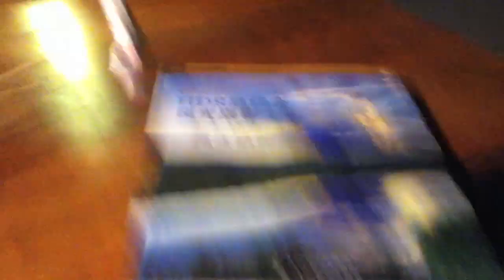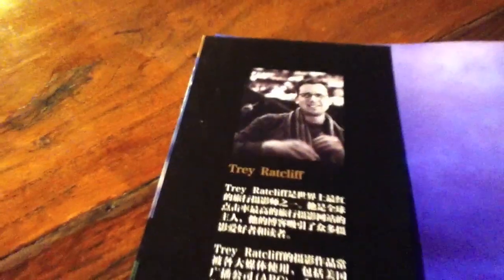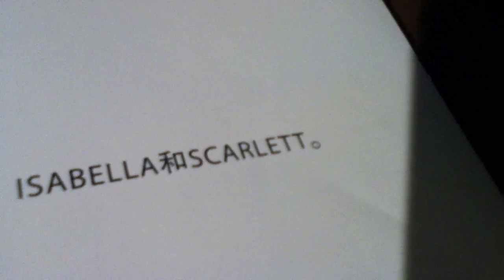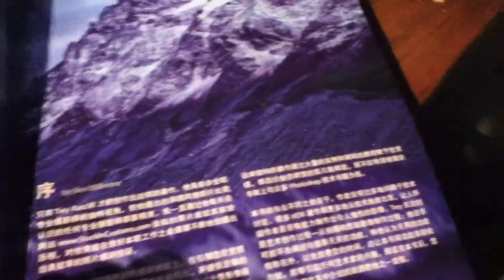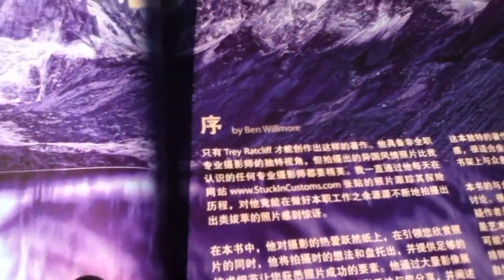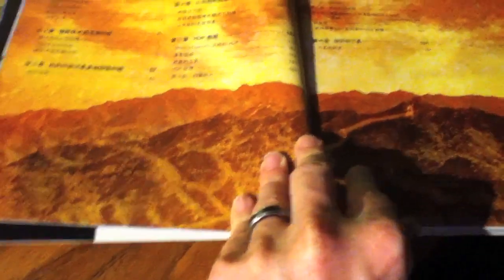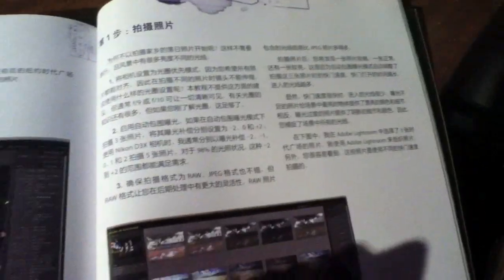Trey's Book in Chinese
I don't know if this is a legit copy of my book in China or not... but here is a look anyway :)